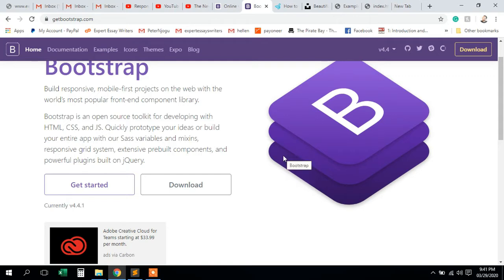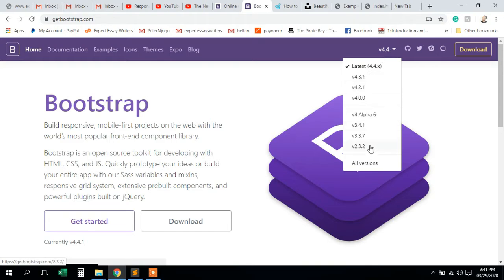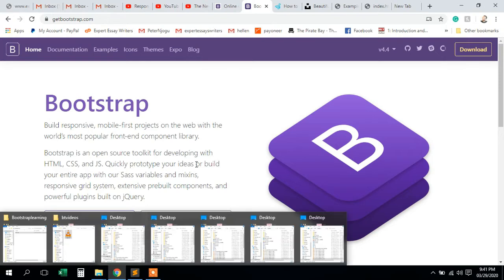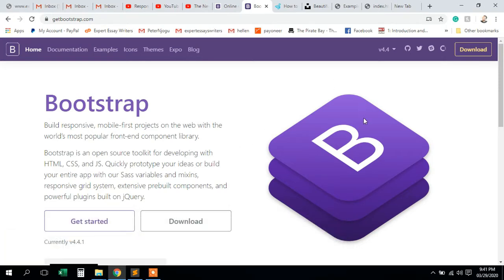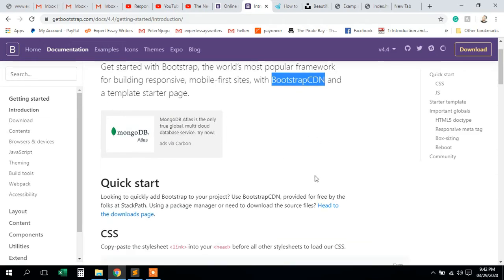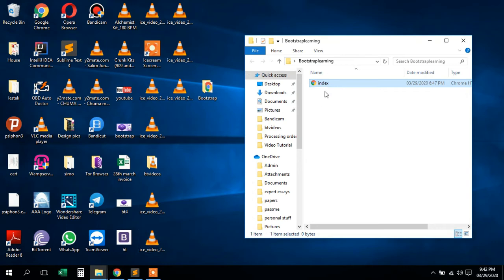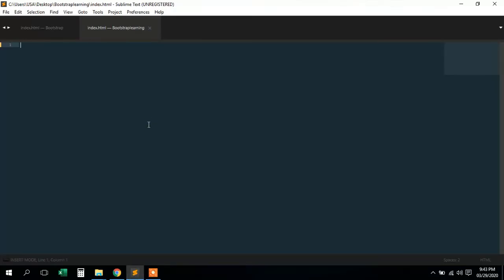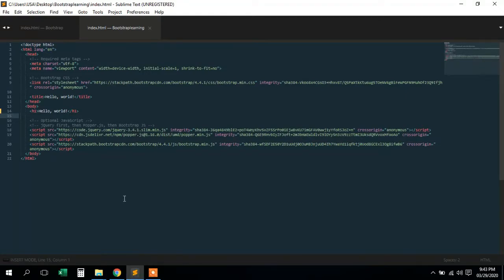Bootstrap 4 for beginners introduction: 2020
Learn bootstrap practically and build a website. Follow the videos to acquire the skills that will enable you to create any kind of a website that is responsive and mobile-friendly